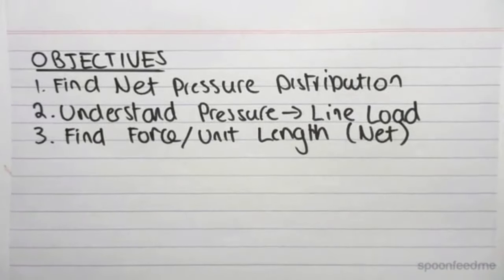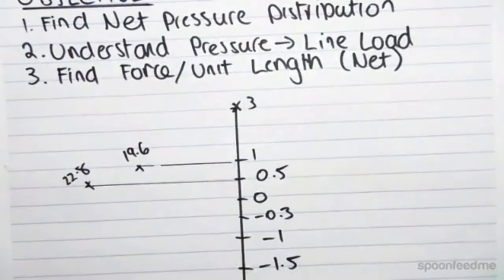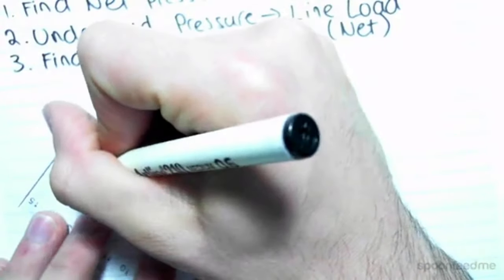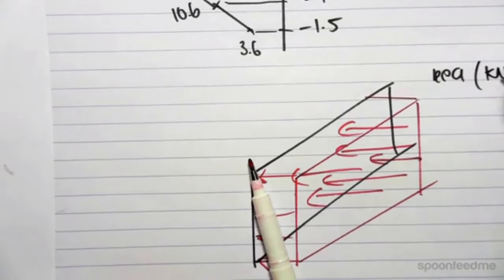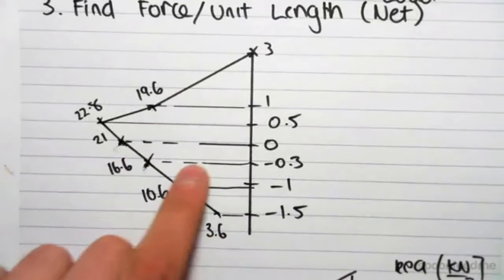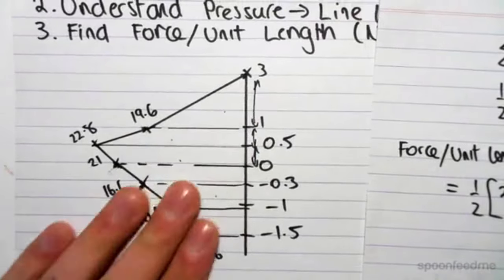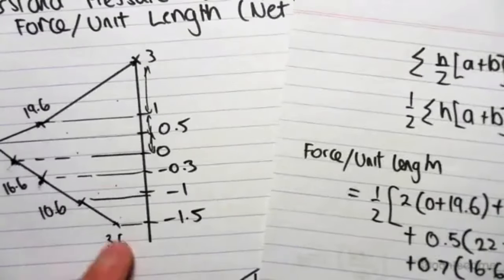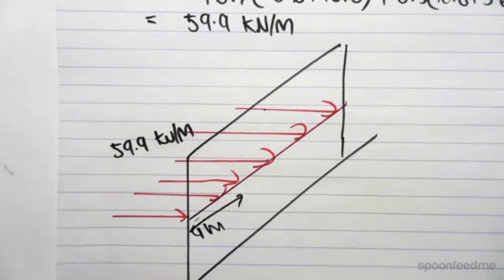9.9 Net Force on a Surface part 3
In this video we find the net pressure distribution along our wall using the pressure distribution diagram developed in the last video. We also examine how our pressure value converts into a live load and ultimately find the net force per unit length on our wall.